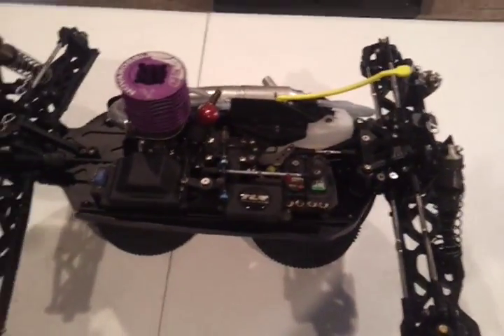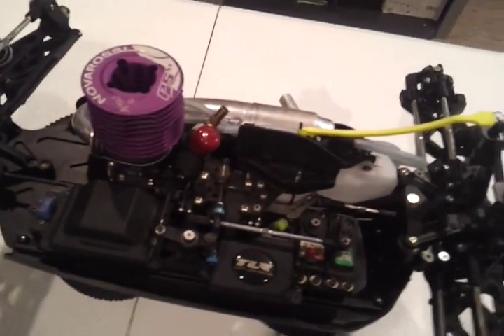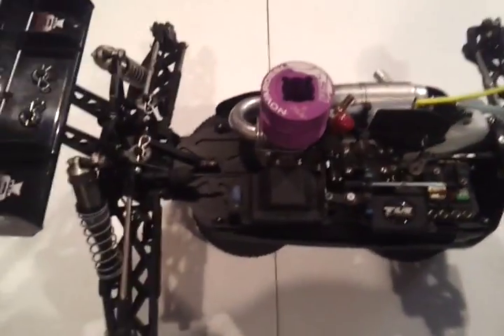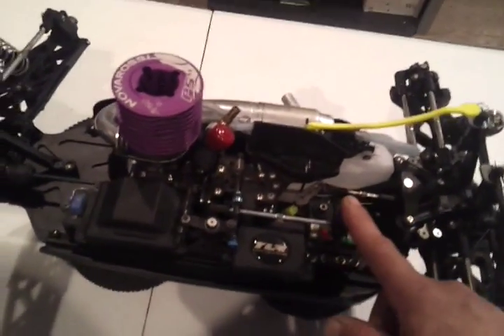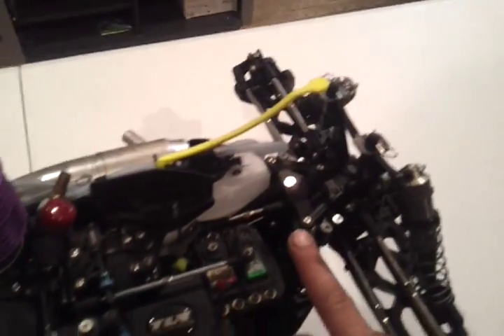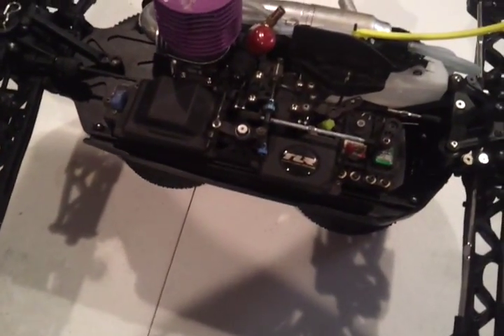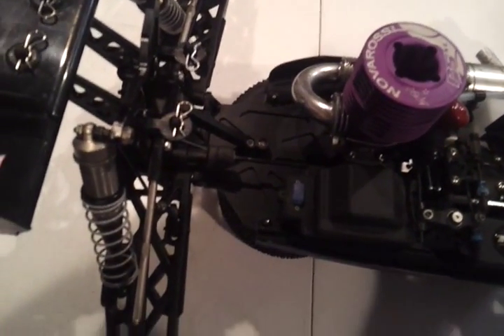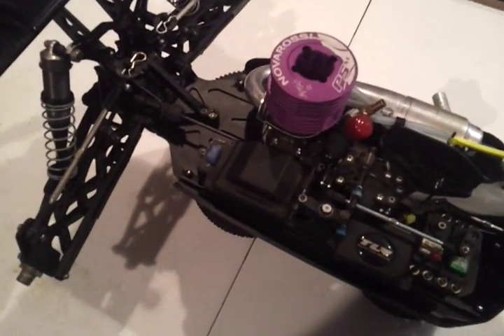Losi 8ight T 2.0 setup and tips